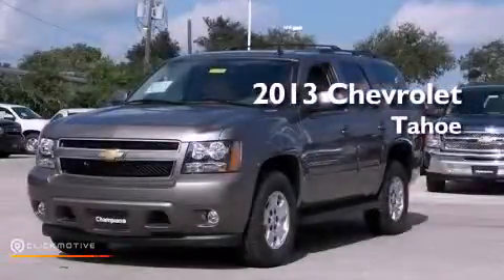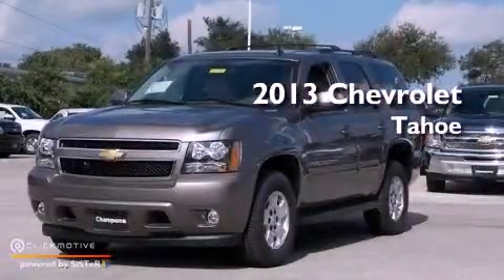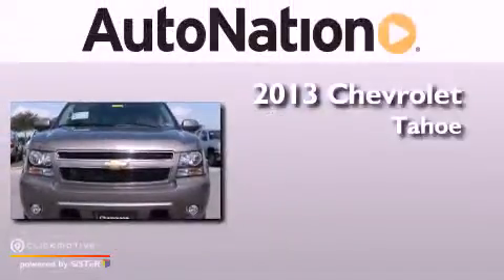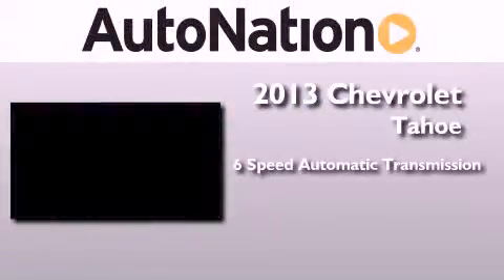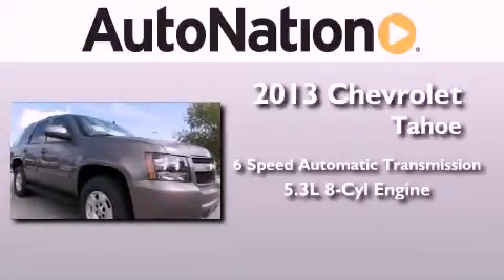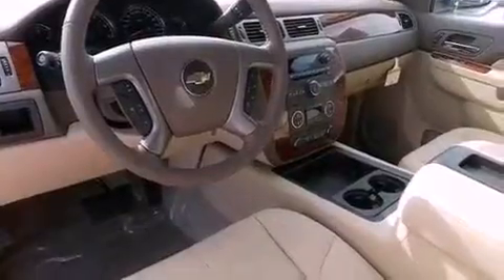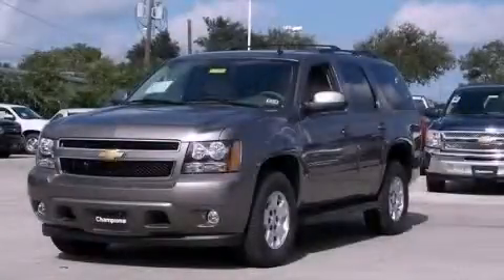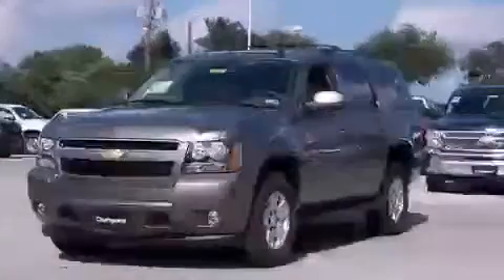2013 Chevrolet Tahoe Austin TX 78759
Year : 2013
 Make : Chevrolet
 Model : Tahoe
 Engine : Gas/Ethanol V8 5.3L/323
 Trans . : Automatic
 Exterior : Mocha Steel Metallic
 Miles : 5
 Interior : Cashmere